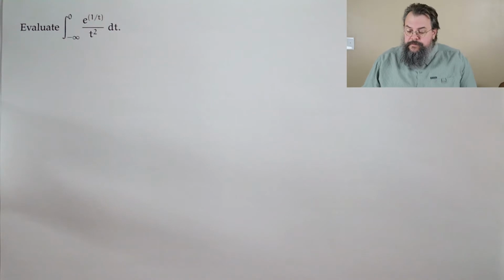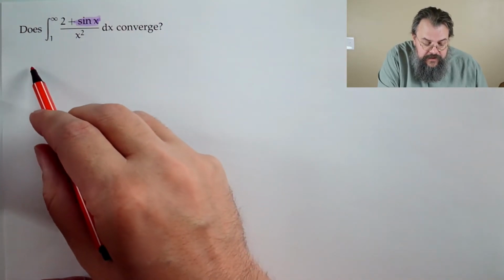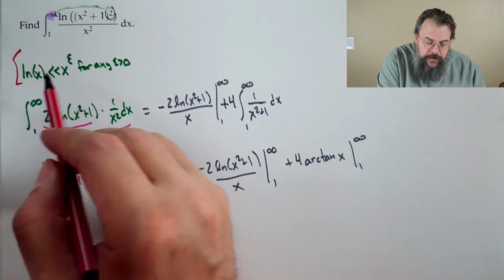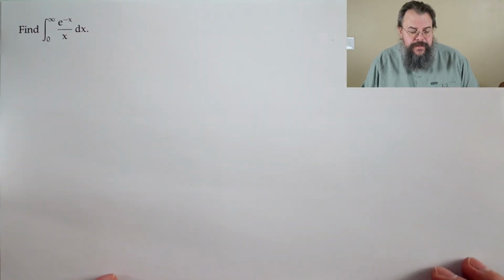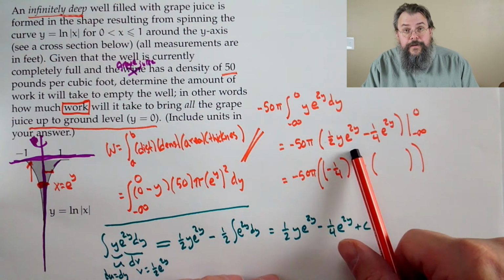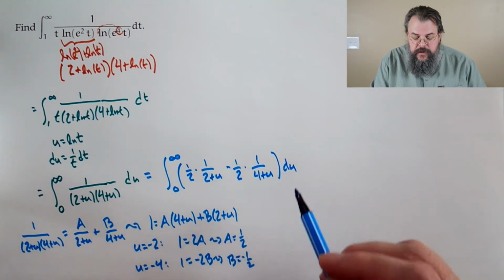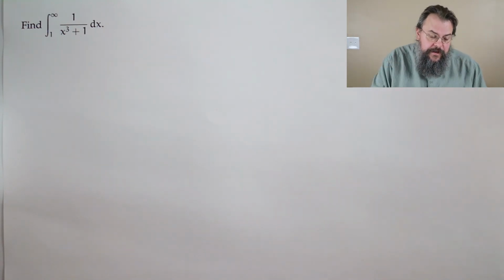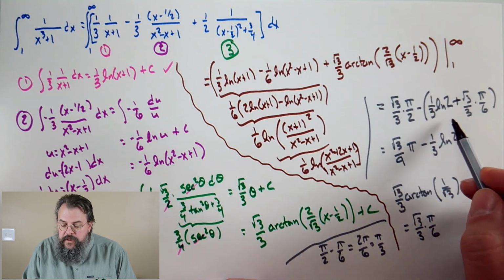Calculus 2 -- Improper integrals -- More practice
0:00 Introduction
0:59 Problem 1
7:42 Problem 2
13:42 Problem 3
24:11 Problem 4
32:59 Problem 5
42:25 Problem 6
53:00 Problem 7
1:06:40 Problem 8
1:15:29 Problem 9
1:28:54 Problem 10
1:43:31 Problem 11
1:51:01 Problem 12
1:57:21 Problem 13
2:08:18 Problem 14
2:17:32 Problem 15
2:26:27 Problem 16